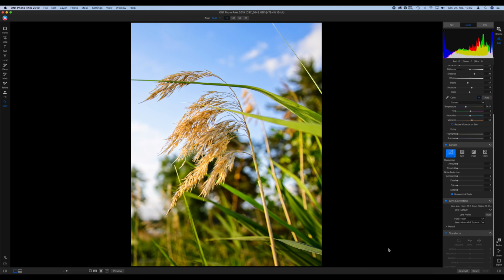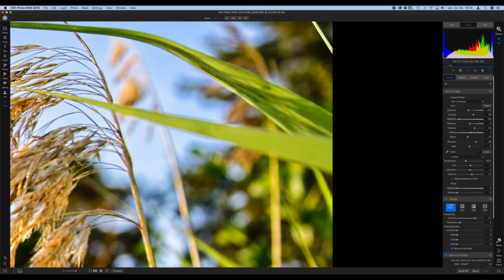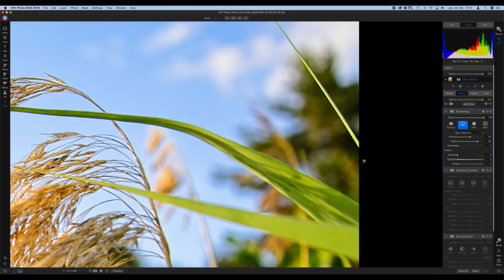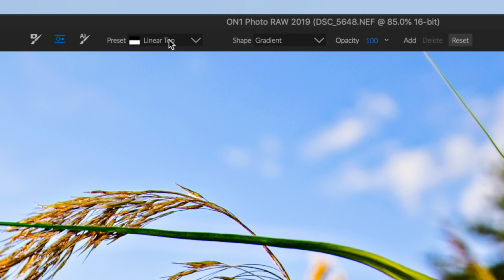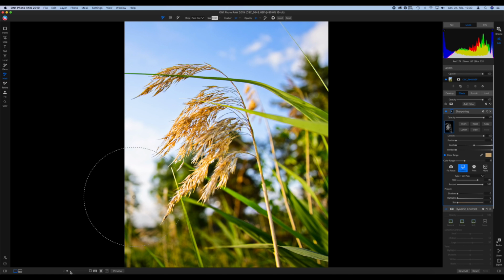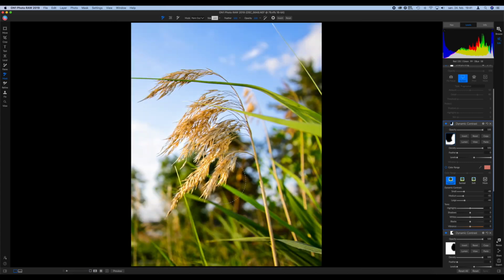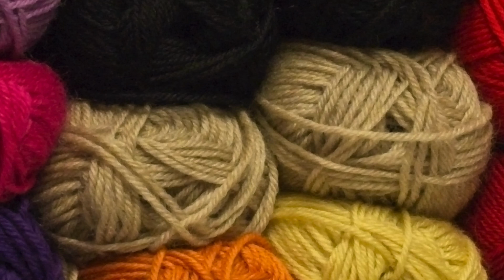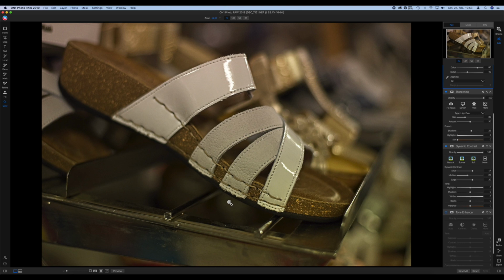Thorough Sharpening Tutorial in ON1 Photo Raw 2019/2020/2021/2022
Welcome back to another video about Sharpening In ON1 Photo Raw (2019, 2020, 2021, 2022).

for more guides.
In this guide I want to share my workflow for sharpening in ON1 Photo Raw.
This guide is a long one, but if you want to see all the ways you can do sharpening inside off ON Photo Raw.